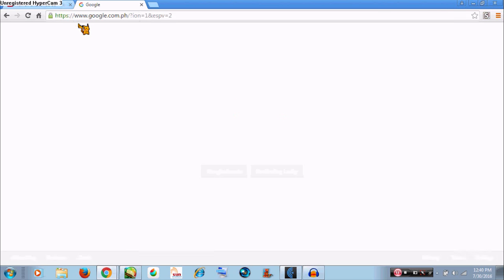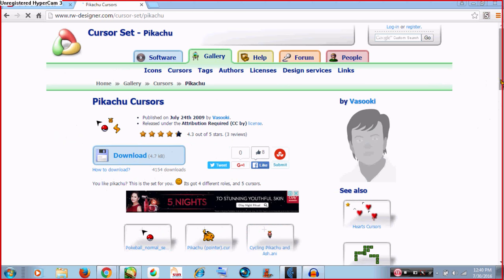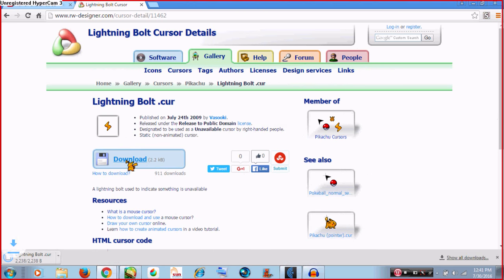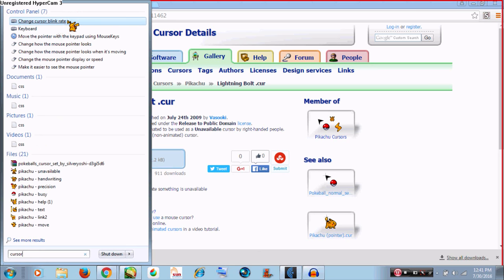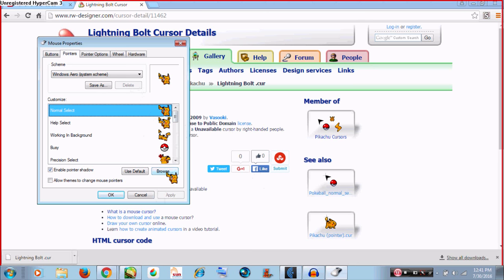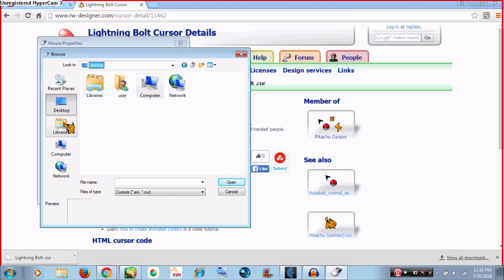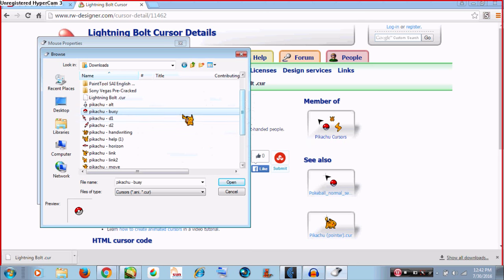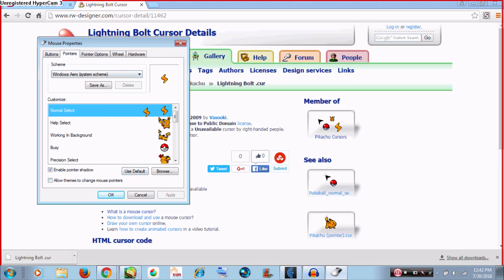Mouse Cursor Tutorial : NOOB EDITION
Im a noob ... and sorry for the noisy sound of our pets XD

IM ALSO ON TUMBLR : {PLEASE JUST SUGGEST YOUR IDEAS HERE )